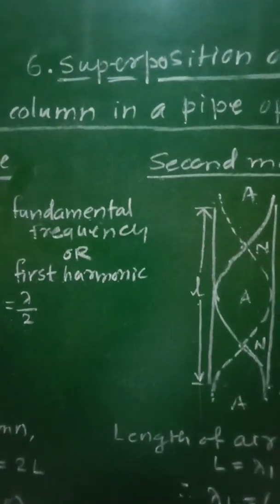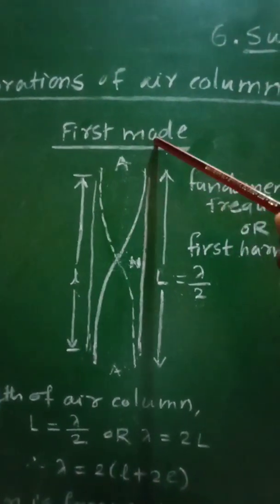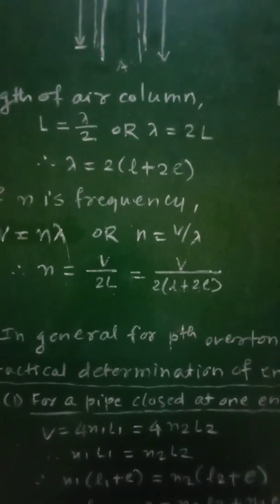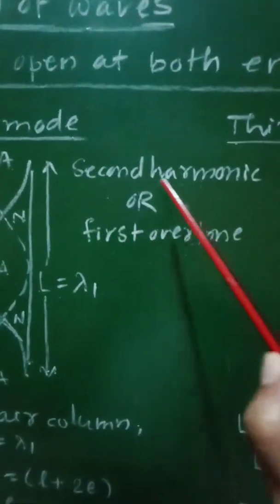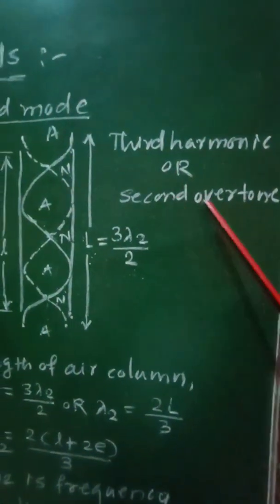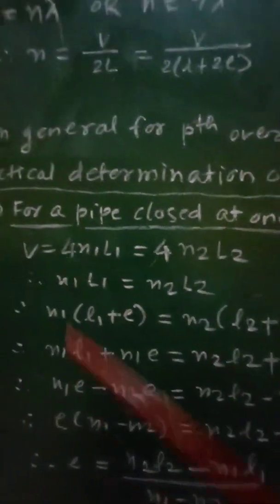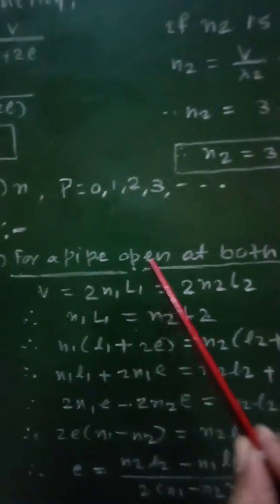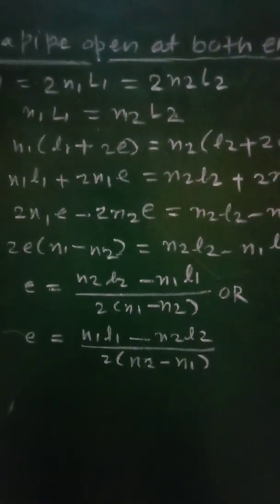12th.Superposition of waves--Vibrations of air column in a pipe open at both ends.end correction.